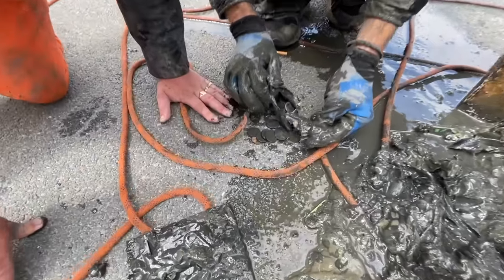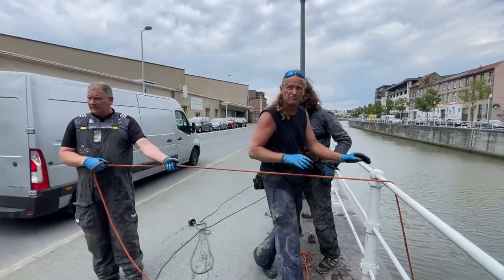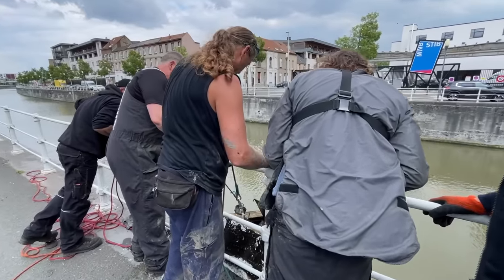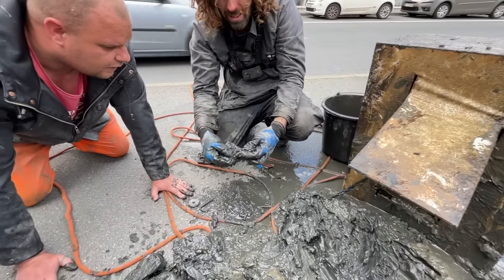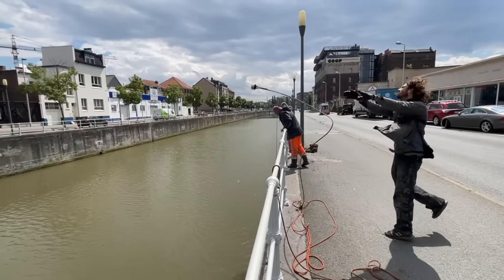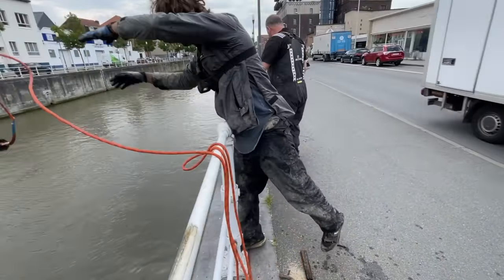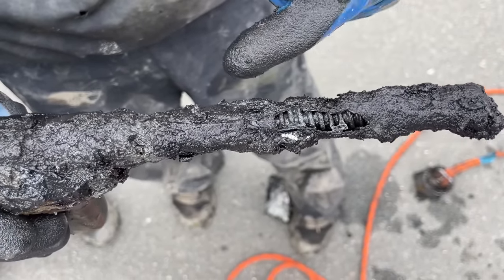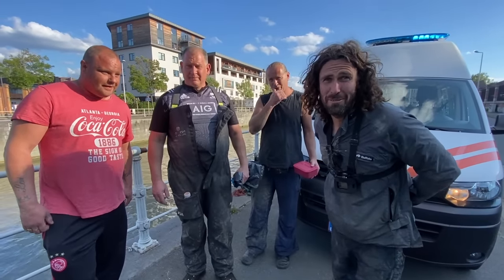You'll Never Believe What we Found Now Magnet Fishing in the Forbidden Canal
Early Bird Discount Available NOW! ⚡️

About Bondi Treasure Hunter:
G'day, I'm Leigh and I search for treasure all over the world in all kinds of ways. Scuba Diving, Metal Detecting or Magnet Fishing - if it's out there I'll find it!
My treasure hunting motto is "Anything could be anywhere!"
No matter where I go treasure hunting and metal detecting, I have lot's of fun.